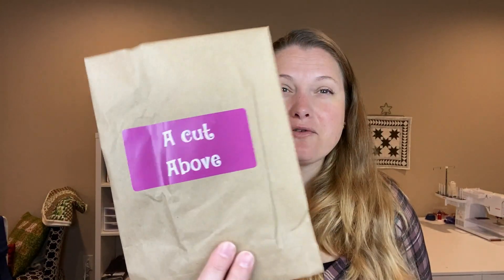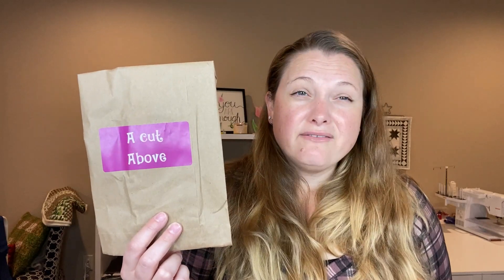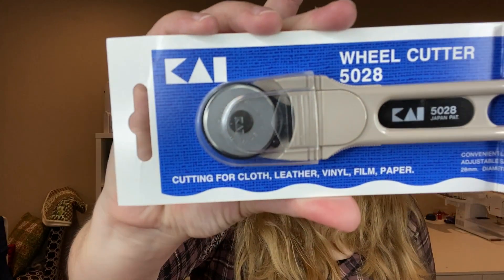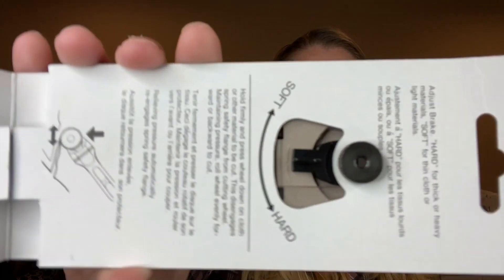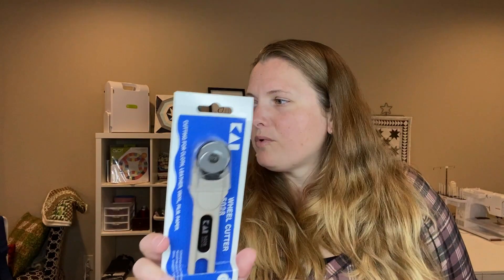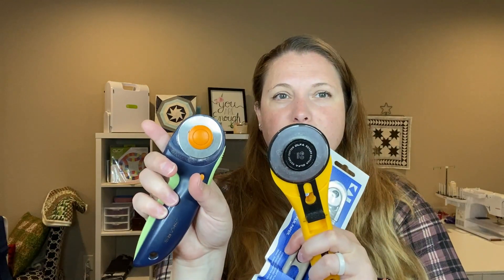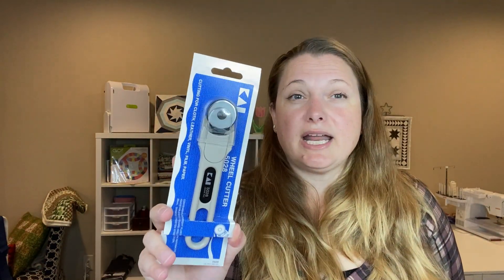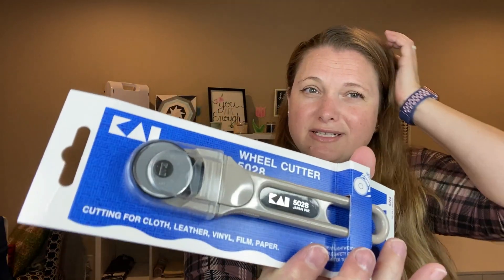Cotton Cuts Holiday Your Way Notions Advent Unboxing | Day 10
Cotton Cuts Notions box!
Today I am opening the bag labeled
"A Cut Above"

Here is the order I will be opening

1- Clean between your gears
2- A few of my favorite things
3- Sharps flying your way
4- stay sharp
5- for good measure
6- sunshine warms the heart
7- noteworthy and nice
8- tracing new possibilities
9- create something beautiful
10- a cut above
11- sweet and sassy
12- keep it together
13- perfectly charming

I love receiving cards or snail mail!  Here is that address:

Fallon Caldwell
27120 Fulshear Bend Dr
Ste # 900 - 30
Fulshear, Texas
77441